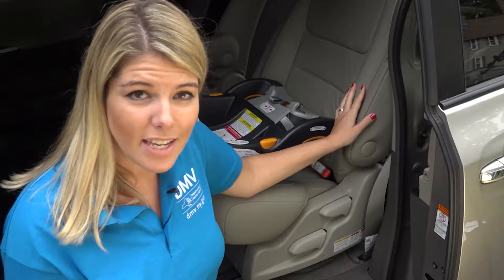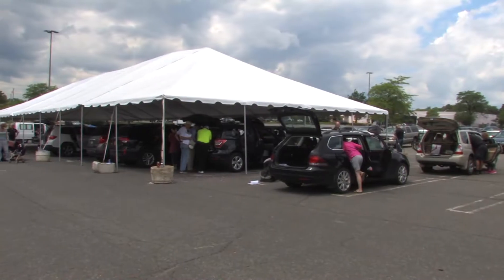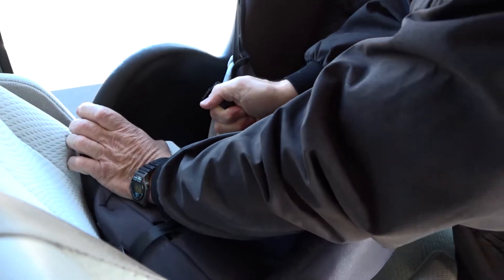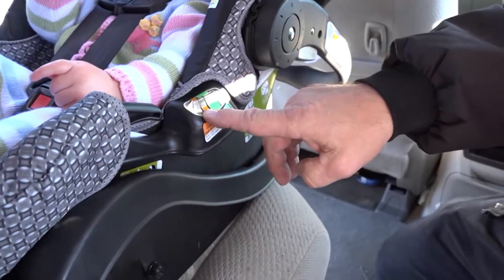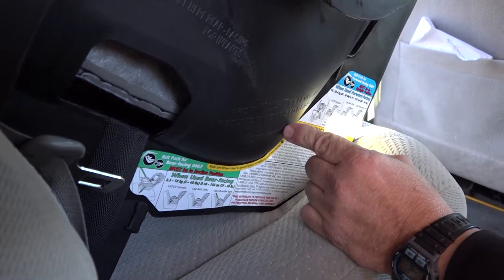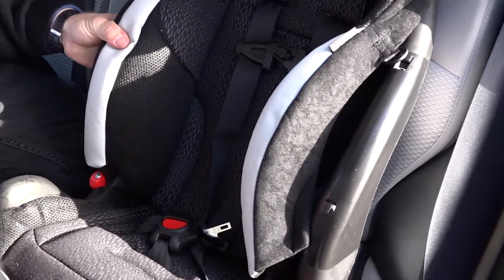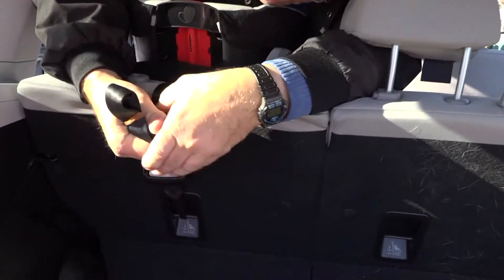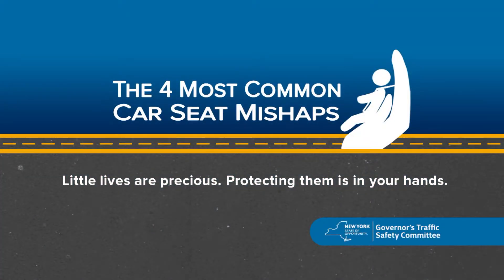Car Seat Mishap #4 - Improper Installation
The National Highway Traffic Safety Administration (NHTSA) evaluated car-seat installations by participants with varying levels of experience. Despite the fact that participants believed they had done things right, newcomers asked to install an infant seat did the job wrong between 95 and 100 percent of the time.